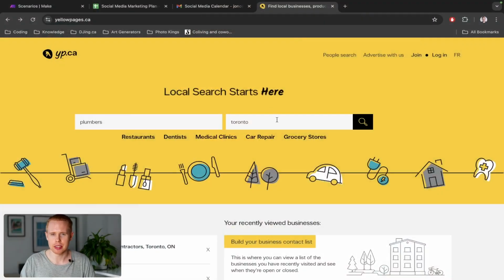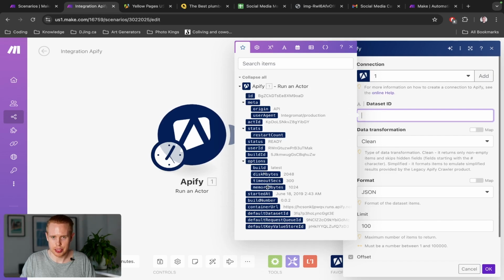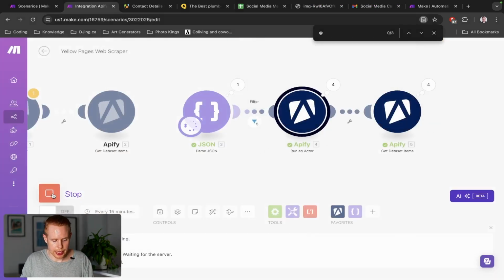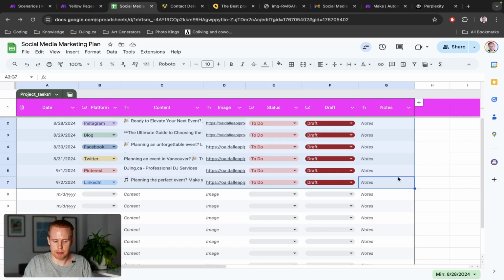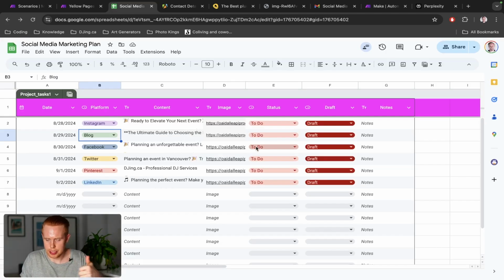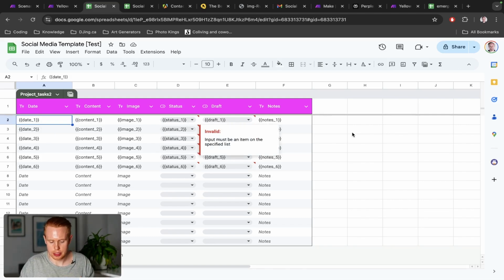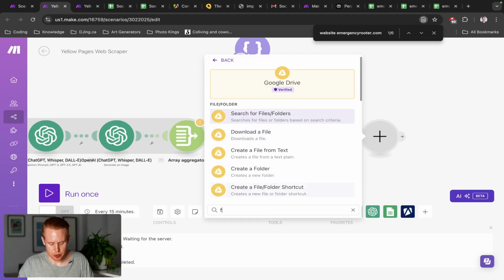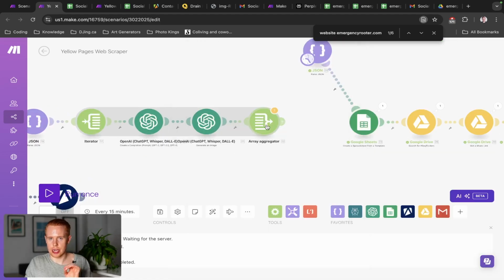How I Scrape 1,000+ Leads & Send An Offer Too Good To Turn Down (100% Automatic)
🌍 COMMUNITY

📚 SUMMARY
In this video we walk through how you can web scrape unlimited leads off of Yellow Pages and send them a free lead magnet (in this case a social media content calendar).

⌛ TIMESTAMPS
0:00 Intro
0:21 Concept overview
2:37 Begin building workflow
4:37 Create scenario in Make.com
6:30 Apify Yellow Pages web scraper
13:30 Get dataset items
16:40 Start workflow with parse JSON
19:45 Grabbing email from Yellow Pages listings
21:57 Apify email scraper
29:04 Array aggregator on multiple pages
32:20 Using Perplexity AI to find context on businesses
39:20 Create social media calendar
40:11 Create JSON for social media posts
50:42 AI content creation
56:28 Generate AI image
59:25 Social media post array aggregator
1:00:50 Google sheets template
1:21:05 Find and share Google sheets template
1:25:30 Generate an AI audio file
1:29:45 Send gmail AI content calendar proposal
1:33:40 Conclusion